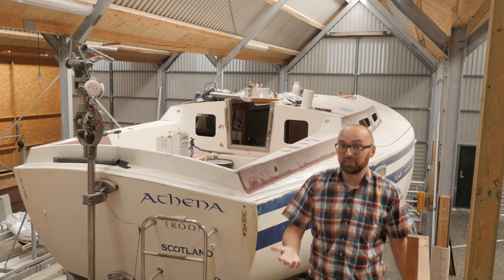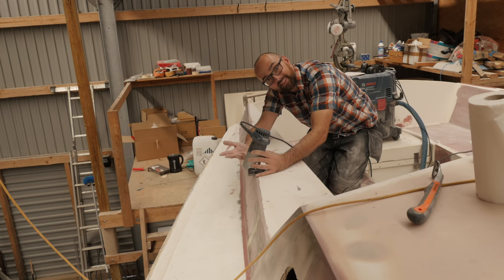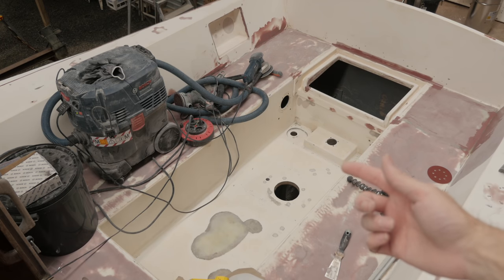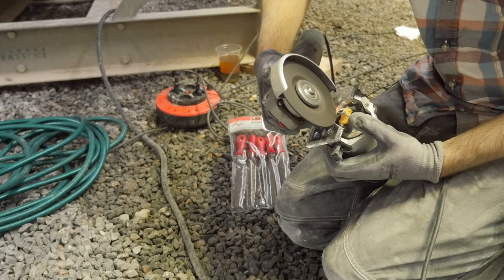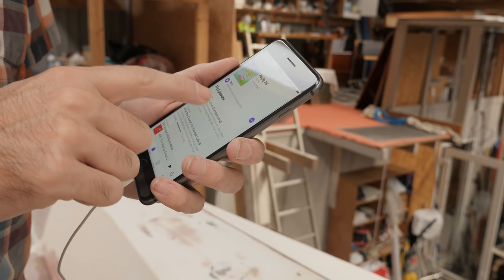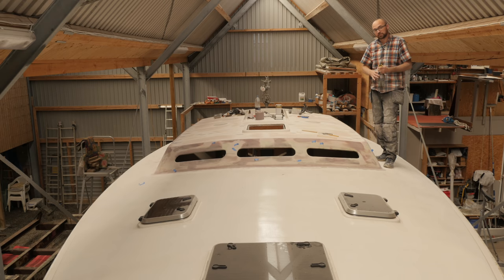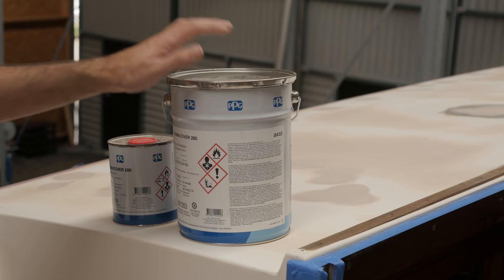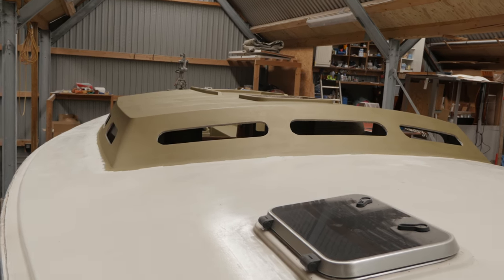Sail Life - Painting the deck of my sailboat video 1 of 2 - DIY sailboat restoration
Join me as I paint the deck of my 38 ft sailboat. This video is the primer. Next weekends video is going to be the top coat. The primer used is Sigmacover 280.

Sail Life Shop US:
(Use this if you want items shipped from the US)

Sail Life Shop EU:
(Use this if you want items shipped from Europe)